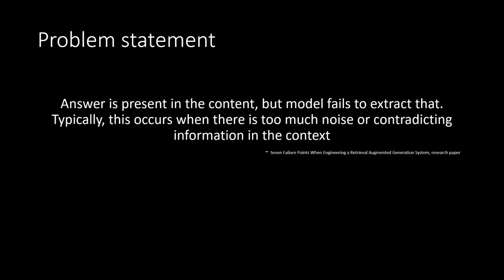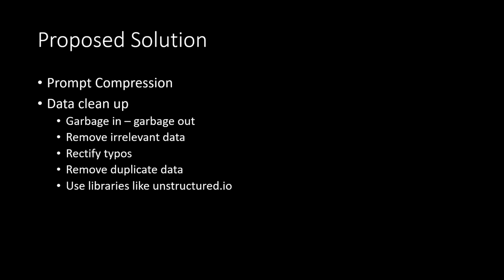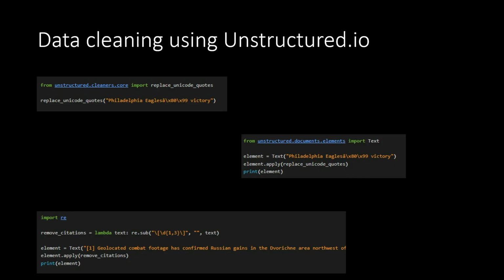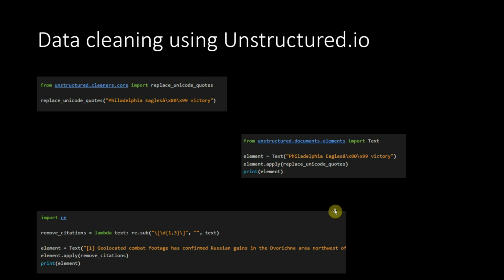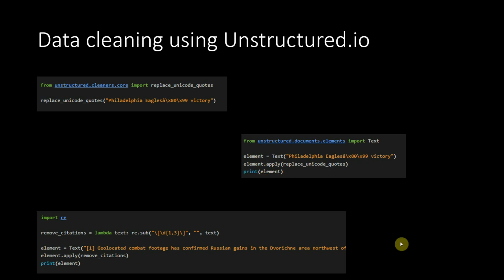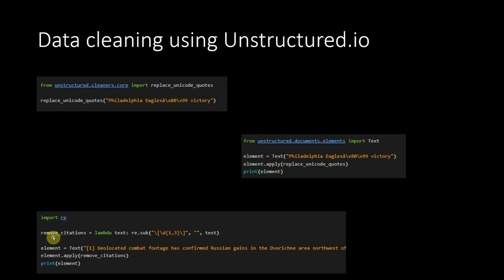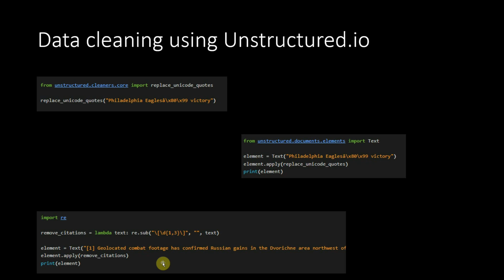How To Extract Correct Content From LLM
Are you also facing the problems with your LLM output?  Are you not getting proper response, although your data is having that information? Check this video to know about some of the possible solutions to solve this problem.

⭐Python for beginners
⭐Python Pandas